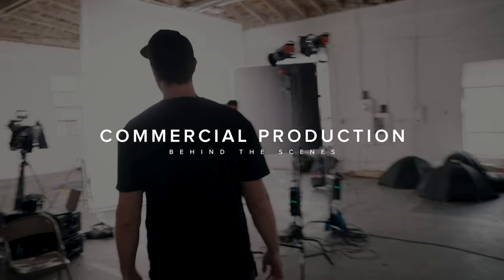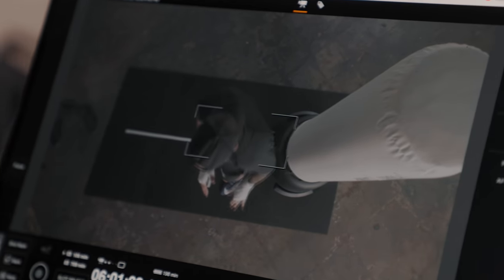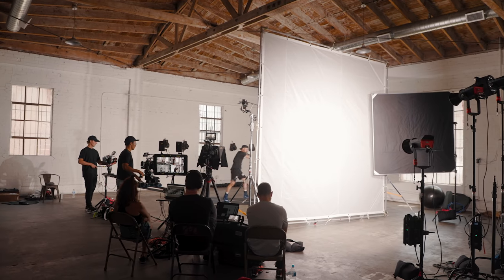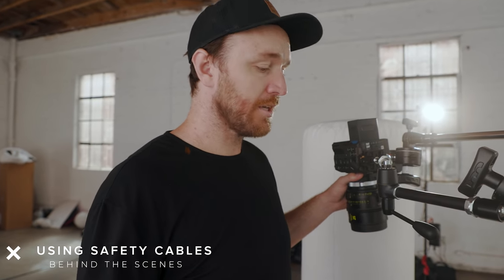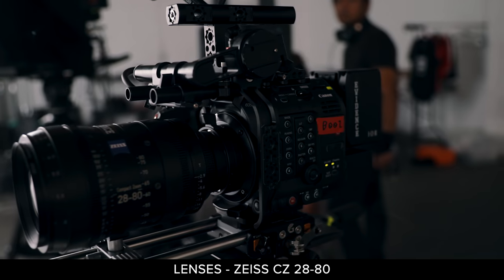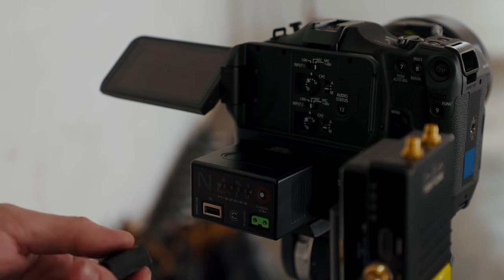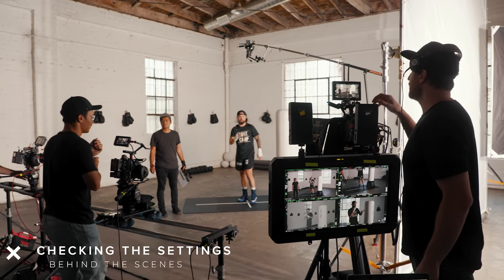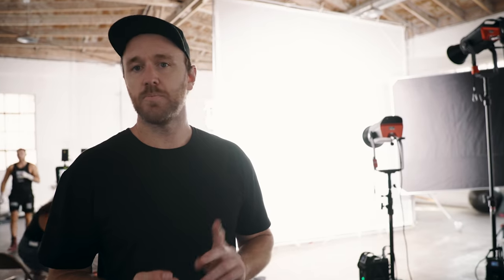CANON C70 | Commercial Video Production - Behind the Scenes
C70 WIfi Adapter
Core C70 D Tap Batteries
Sachtler Aktiv 8 Tripod
Syrp Slider
Countryman Headset Mic

My Cameras:
C500 Mark ii
1DX Mark iii
BMPCC 6K Pro

Main Lenses
35 1.4 ii
50 1.2
85 1.4 I.S.

Lighting
Aputure 600D Pro:
Aputure 300D Mark ii
Aputure 120D
Aputure Light Dome ii

Deity V-Mic D3 Pro
4k 60p Cable for Monitor to 1DX MK3